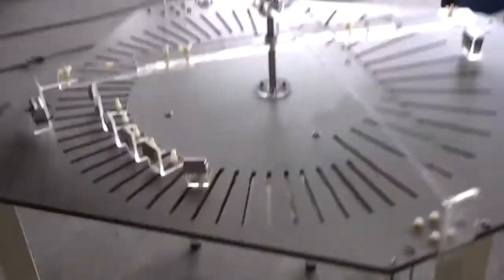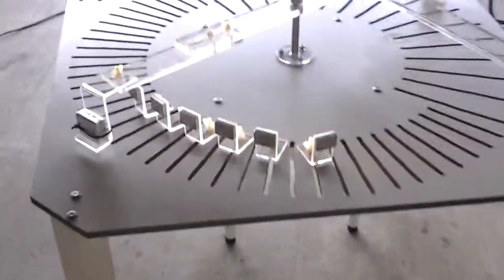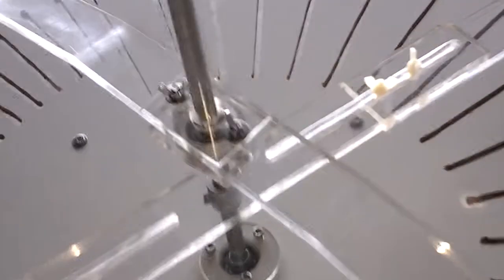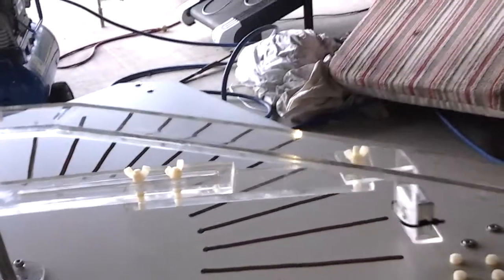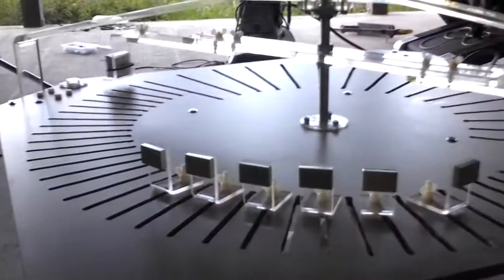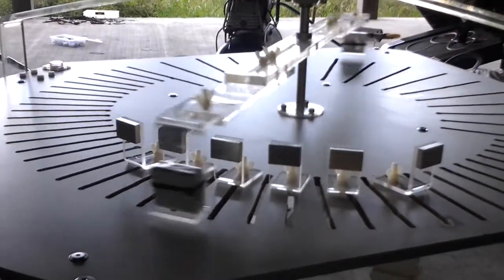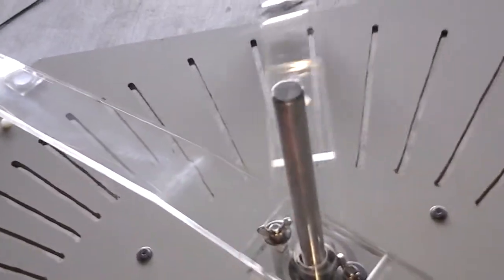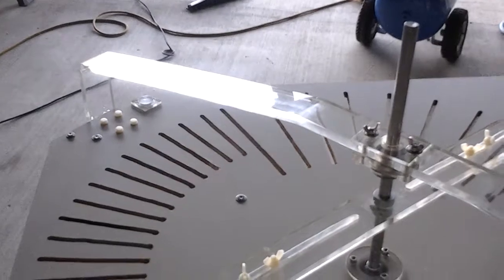Magnet Motor - still has generator to be installed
This is a partly completed prototype I am working on. When finished it will have a concentric spiral of magnets with an electromagnet to get it past the kick point. Power for electro magnet will come from an old wind turbine generator that I have converted to bolt on to the central shaft. I have already tracked down some exotic materials to make electromagnet core. I have a rod of hyperCo, one of Mu metal, and one of soft iron. I will be trialling these metals to see which demagnetises the fastest as it will be pulsing on and off approx 6 times per second.
Check out the other magnet motor prototypes I have built here on U tube.